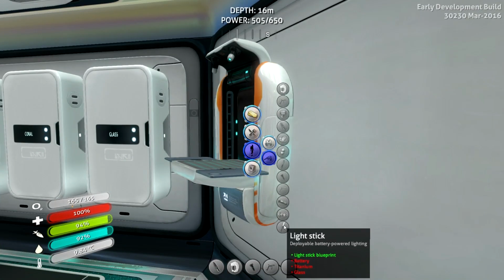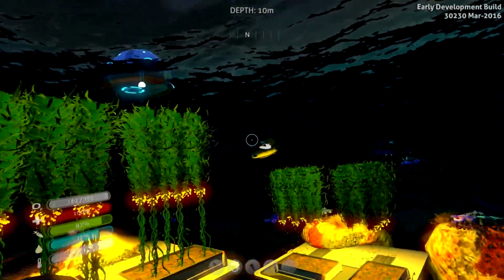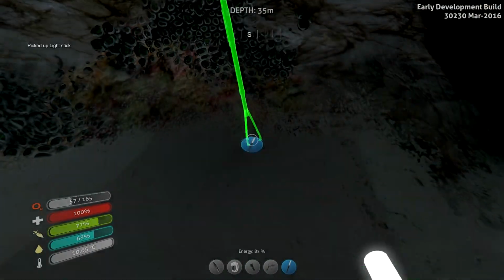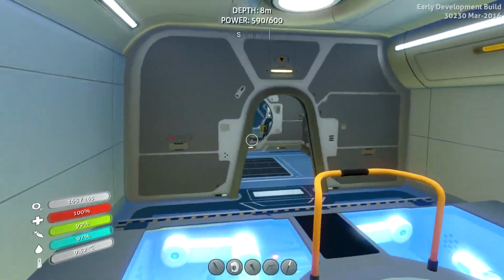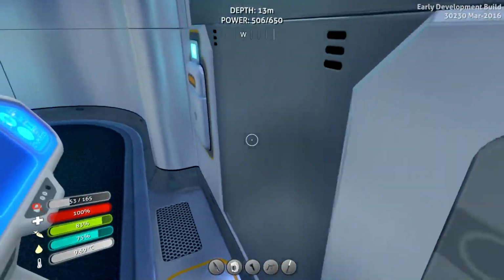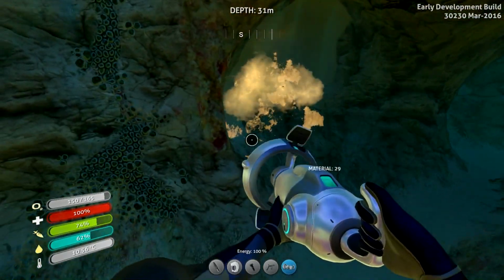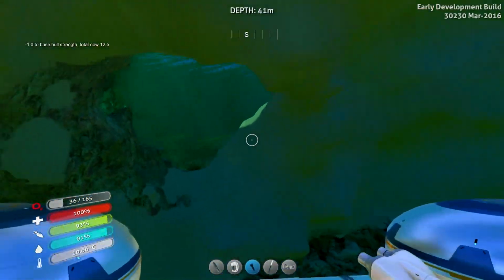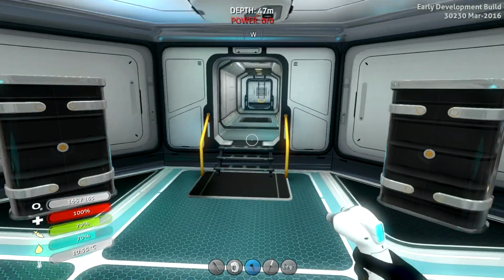THE CAVE BASE! - Subnautica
Time for new Subnautica! True + Battle Blue Upgrades + My First Cave Base! Lookin' good!

Renee, Micki, Bas, Lucas, Matt, Alec, Digital Dragon, and Michael